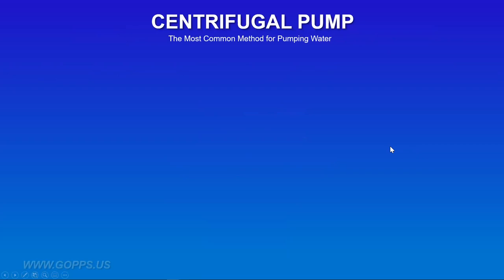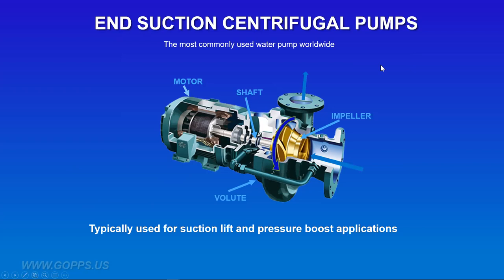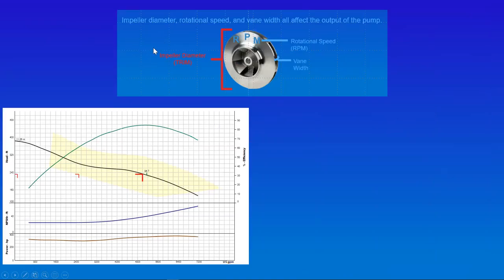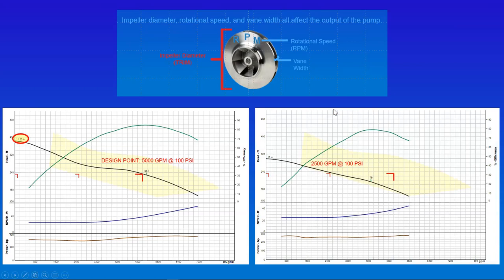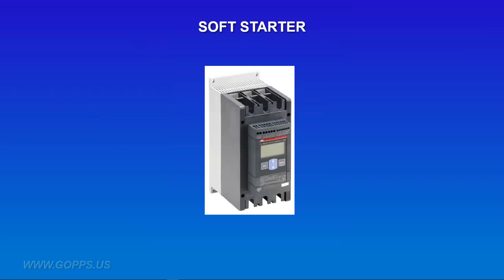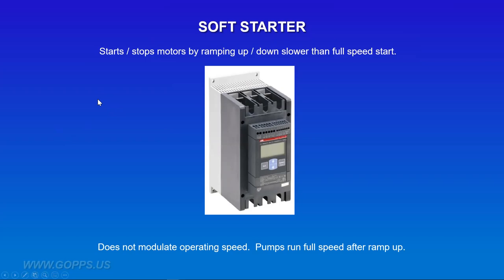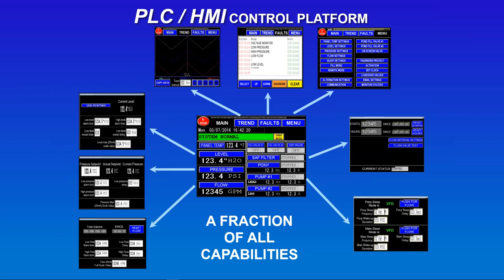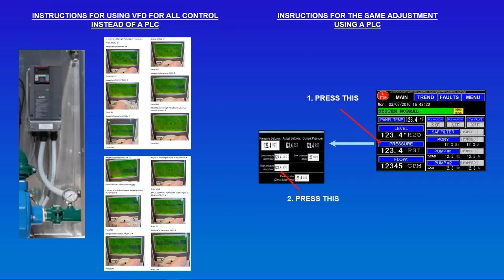Modern Pumping Systems Applying the Latest Technology for Maximum Efficiency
As technology continues to progress, the irrigation industry never ceases to create new, powerful ways to manage and monitor water flow. Join Rob Aldinger of Precision Pumping Systems for an overview of how modern technology is helping make pumping systems more efficient than ever. Rob will discuss how devices such as variable frequency drives (VFDs) work with pumping equipment in creating systems that are safe, simple to operate, and easy to troubleshoot. He’ll also discuss how the use of programmable controllers and cloud-based remote control can optimize these systems’ efficiency and ease of operation.